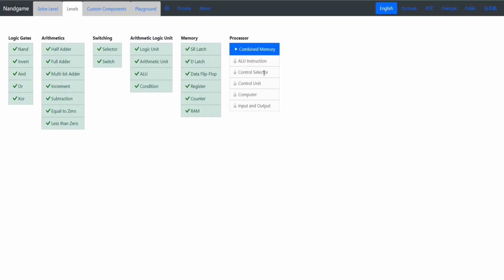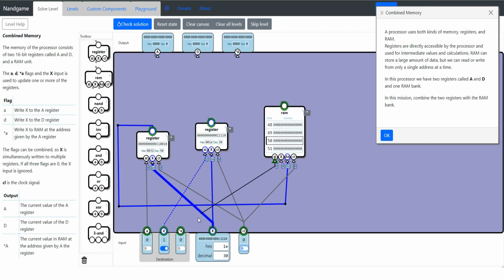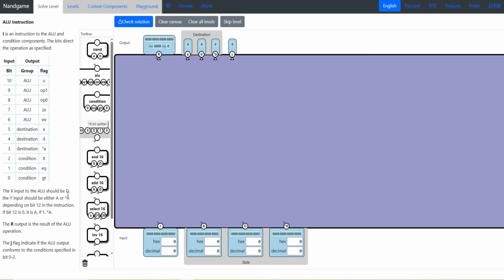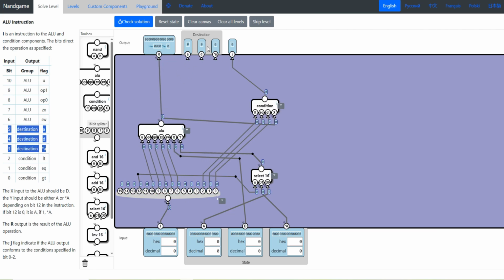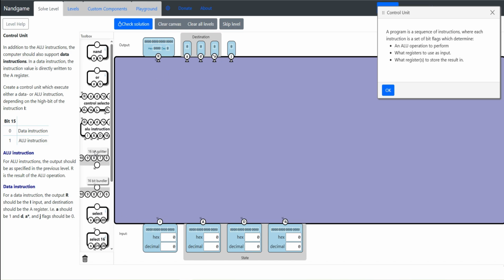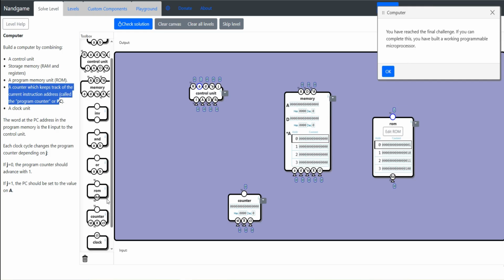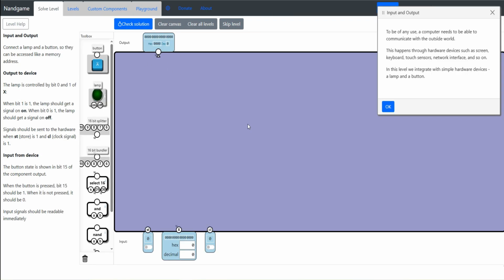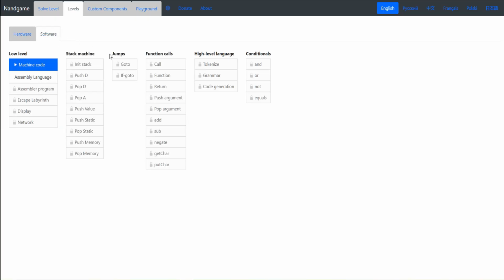NANDGAME, Part 6: Central Processing Unit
It's all building up to this, the CPU. All we've got to do is take all the pieces we've build up until now, and put them together.

Also, I thought this was going to be the end, but we will continue on from here!

Chapters --
00:00 Combined Memory
03:30 ALU Instruction
06:50 Control Selector
07:57 Control Unit
09:50 Computer
12:14 Input and Output
14:01 Outro